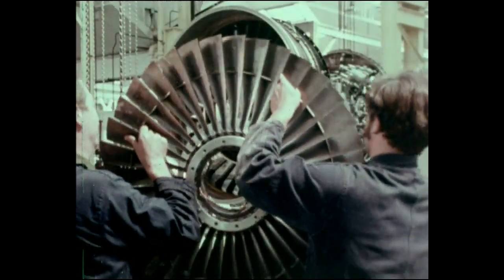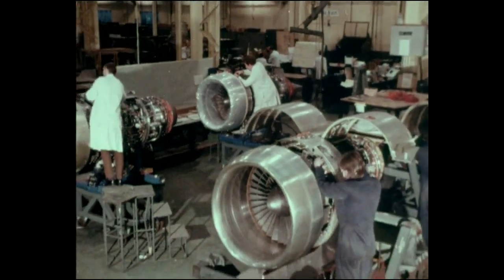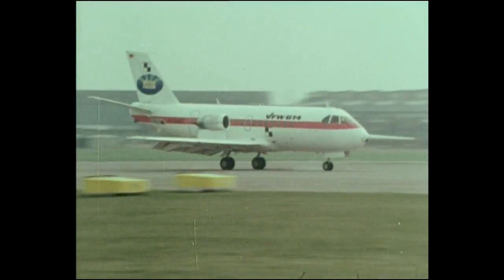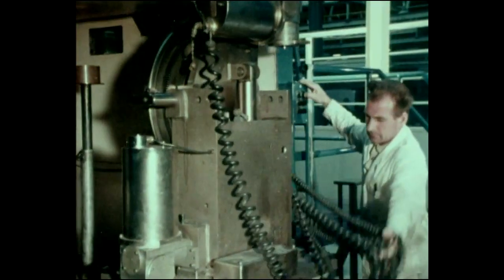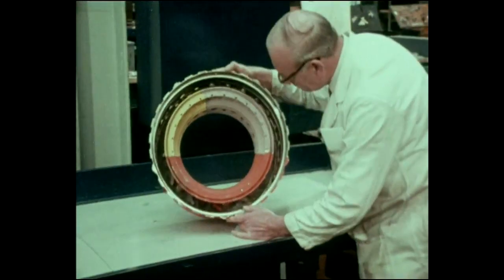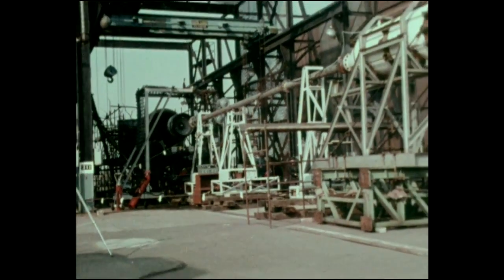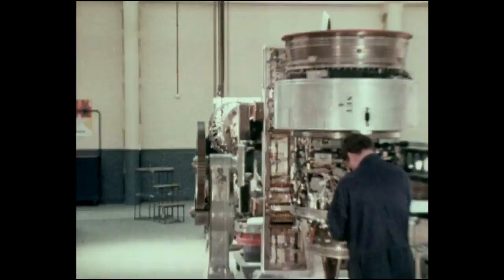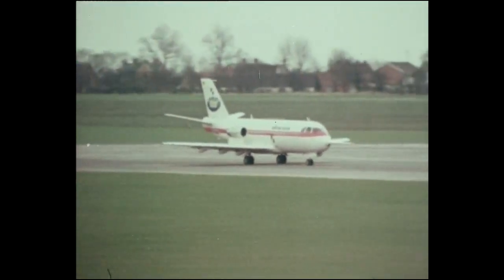The M45H engine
Back to 1970 with the M45H engine developed by Snecma (now Safran Aircraft Engines) and Rolls Royce and produced specifically for the twin-engined VFW-Fokker 614 aircraft. Both engine makers had previously been working together on the Olympus 593 turbojet, the only afterburning turbojet powering a commercial aircraft, the Concorde.